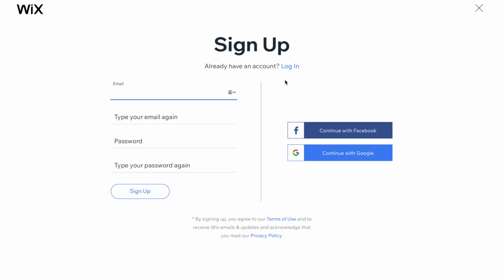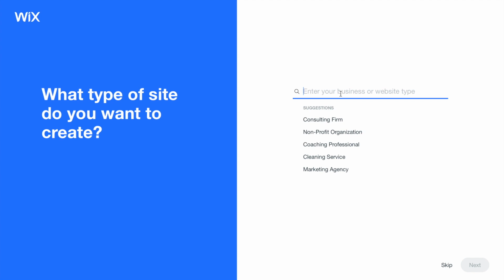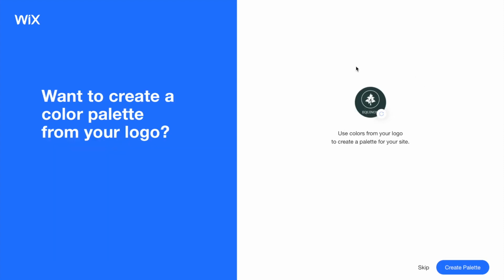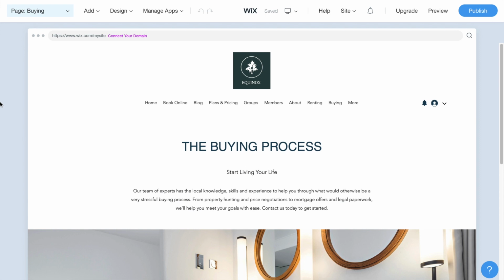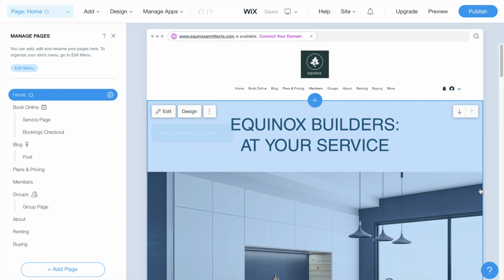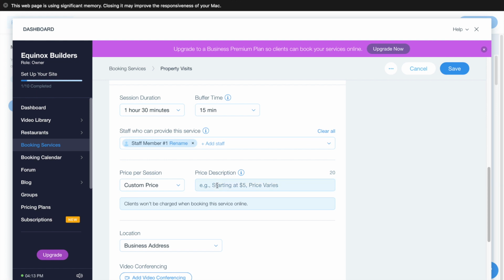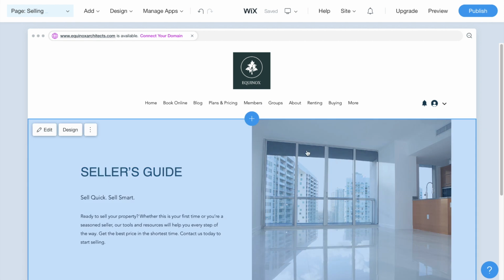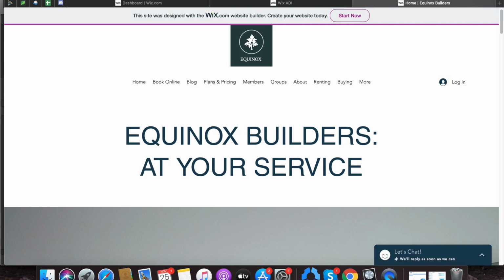How to create a Stunning Real Estate Website in 10 mins | Wix Website Builder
Finding it hard to find clients for your real estate business? A poorly designed real-estate website, or a complete absence of it, might be the culprit.

2000s has been an era of development, and web design among other advancements, is getting simpler by the day, if it’s not already a child’s play.

But Stunning Real Estate websites come at a premium! You need to hire web developers, pay high prices for hosting, and whatnot.

You can create your own stunning Real Estate Website all by yourself!

To your relief, in the era of social media, two great tools might lend you a helping hand, one is and the other is, of course,

Learn more about WordPress Plugins: shorturl.at/mIRX5

These tools not only provide you with a free interface to develop your website, but it also lets almost anyone develop a website for free right from scratch, without any coding knowledge, with simple drag and drop and of course, mouse clicks.

The tool that we are going to use in this blog to develop a free real-estate website is